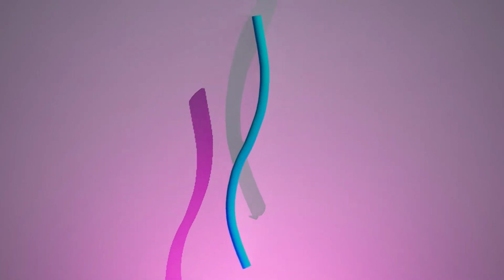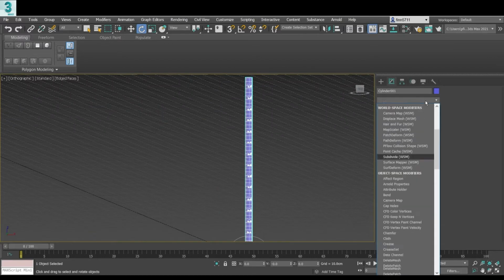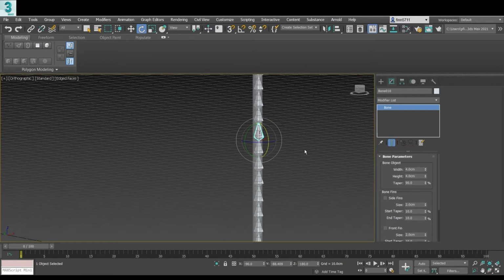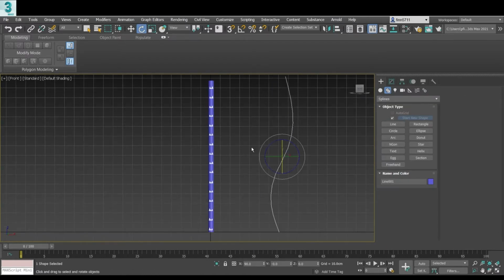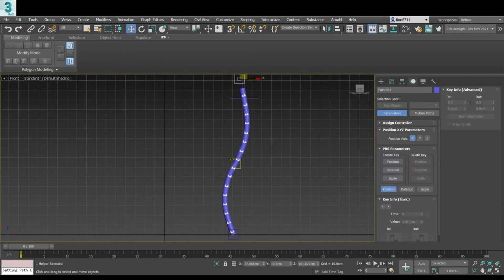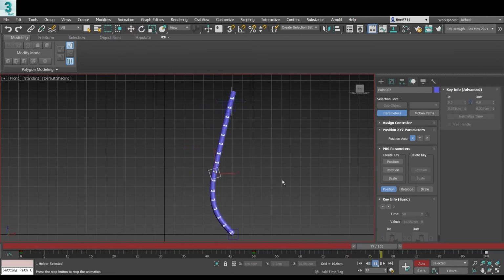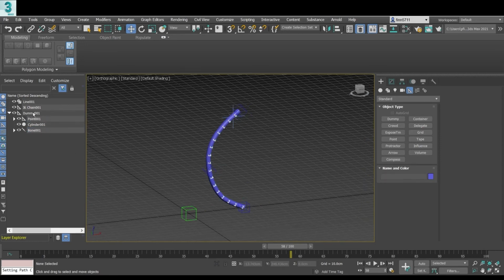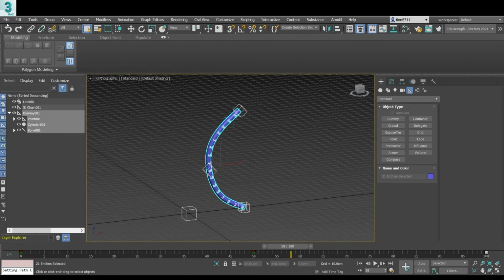Animate Using a Spline in 3DS Max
In this video, I go over how to set up and animate a string of bones attached to a spline in 3DS Max. I'm using this method right now to make a short animation about a houseplant, where the stem and leaves are controlled by spline points.